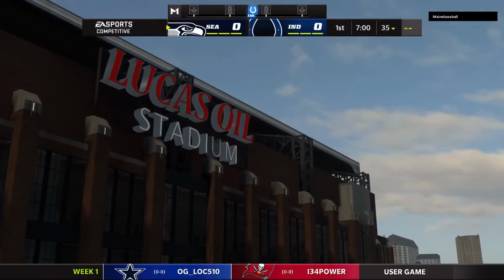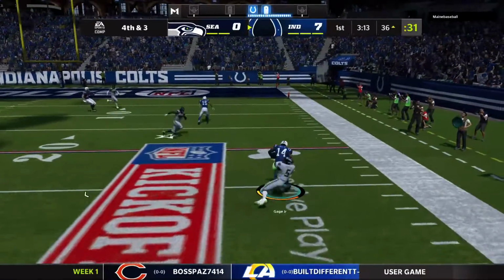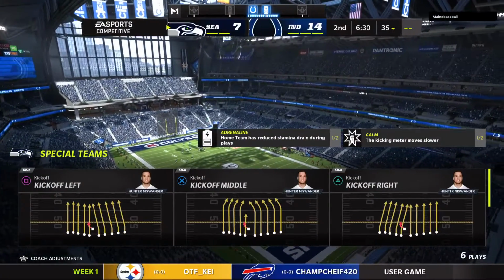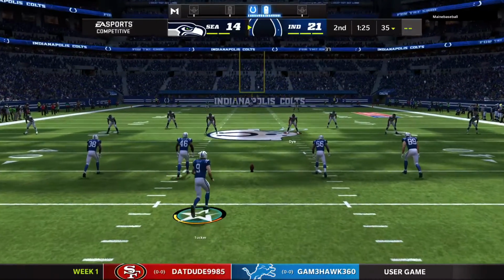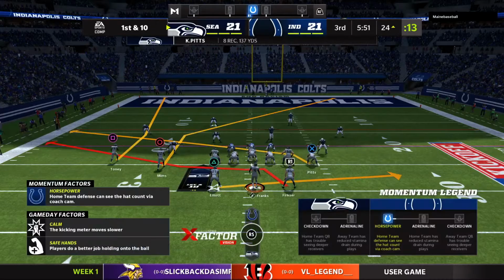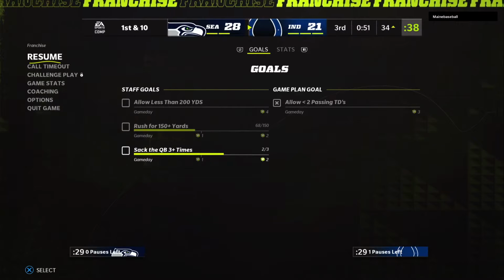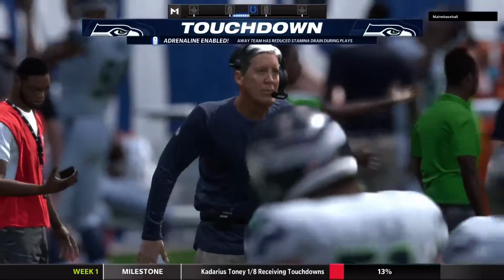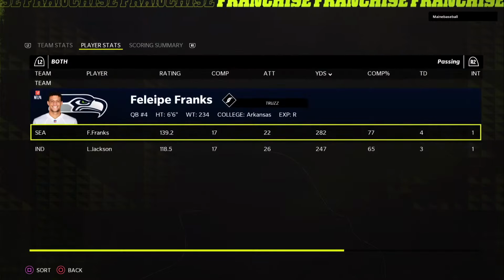Coast too Coast